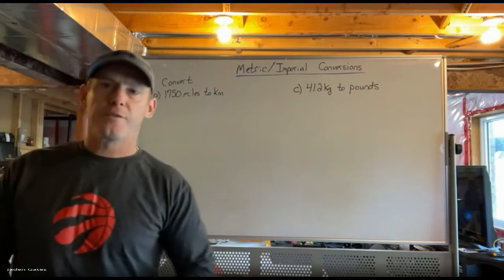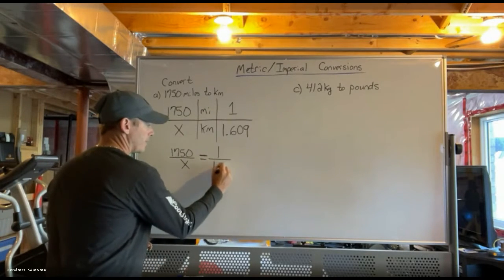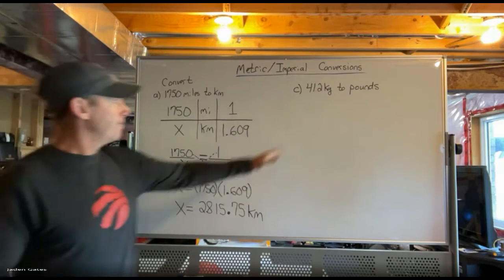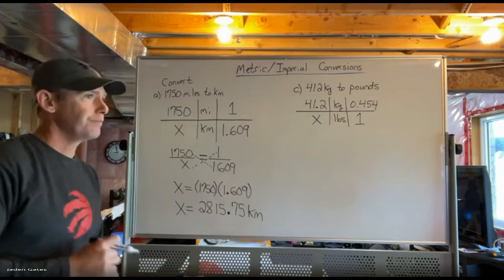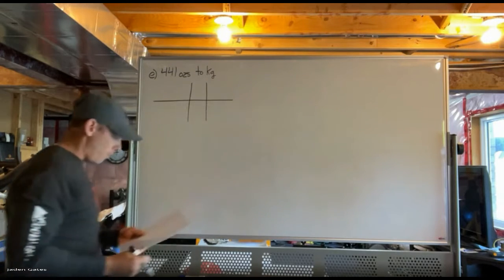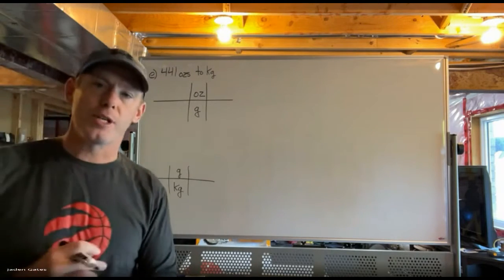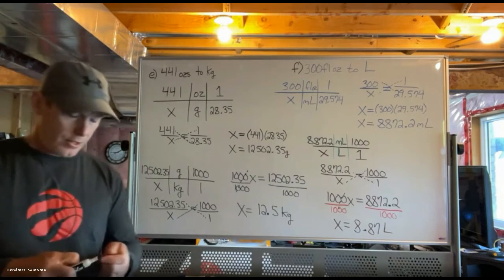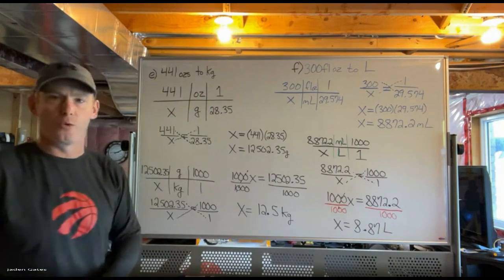MFM2P 1 2 Imperial Metric Conversions